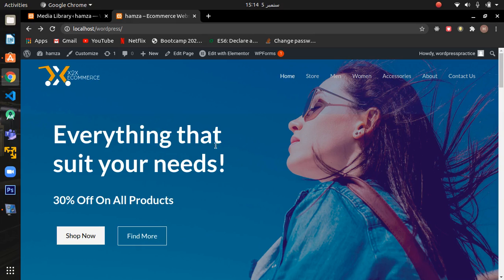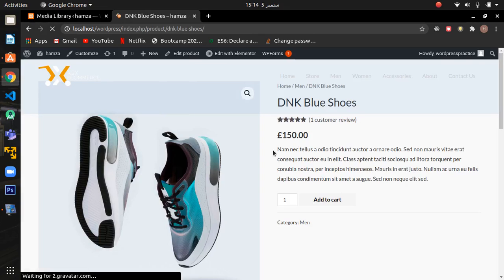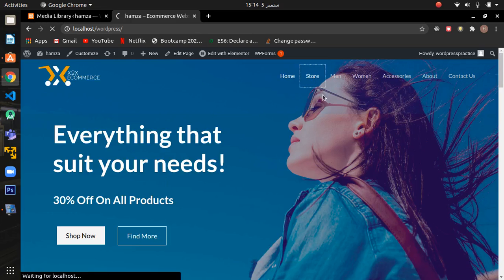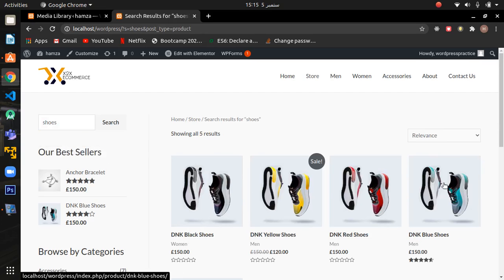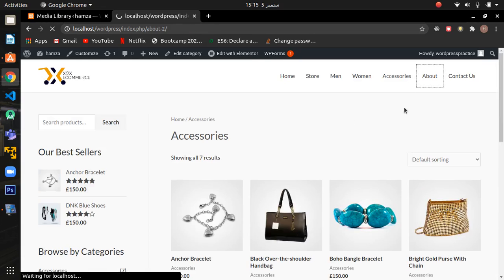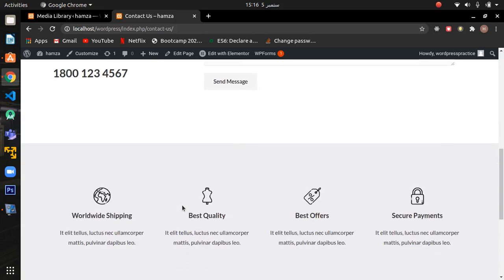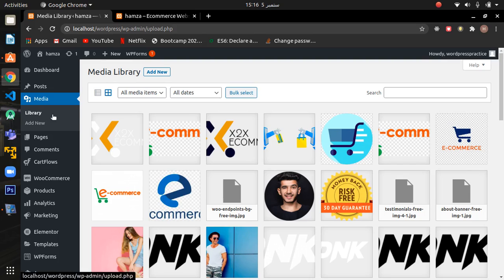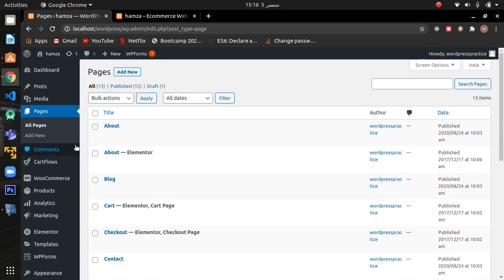Hamza Akram: eCommerce Website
Project Title: eCommerce Website
Project Description: Its an ecommerce website where user can purchase cloths for men,women ond also shoes and accessory items like purse,jewelry and all the stuff like that.
Project Developed By: Hamza Akram
Program: Interns Program - 15
Institute: COMSATS University, Lahore.

Willing to learn and create similar sort of project?